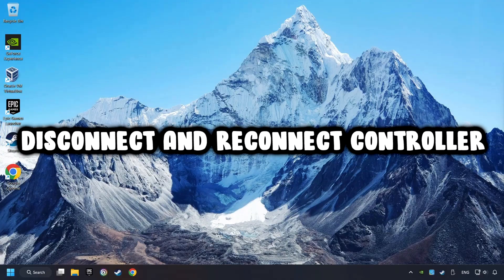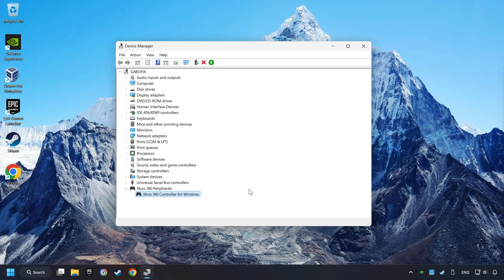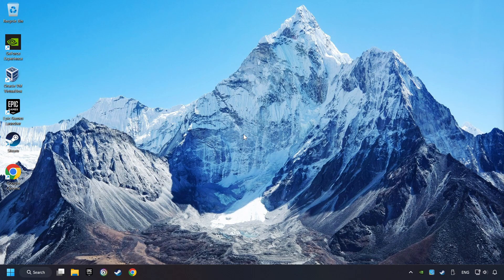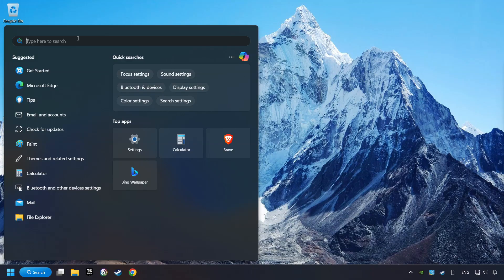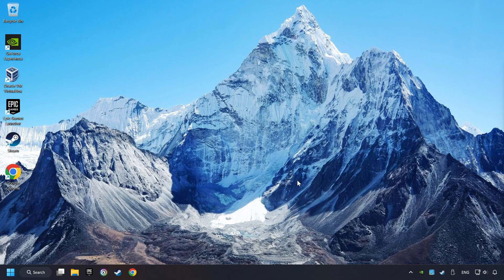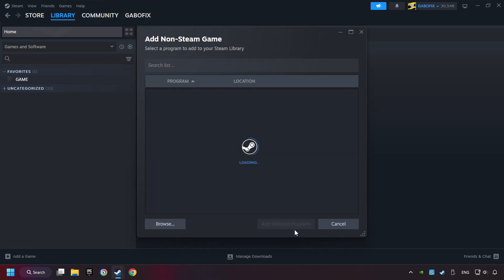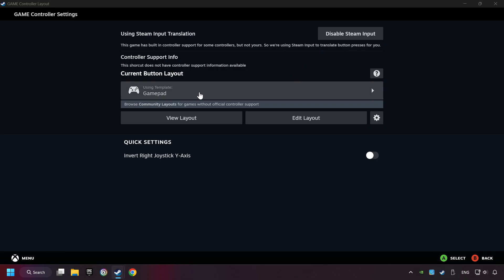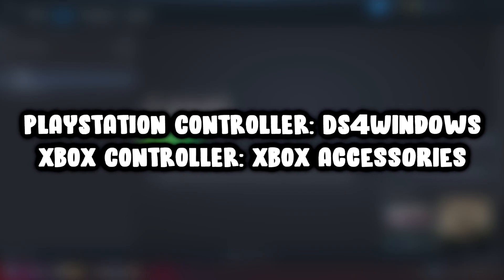How to FIX DRAGON BALL Z: KAKAROT Controller/Gamepad Not Working on PC